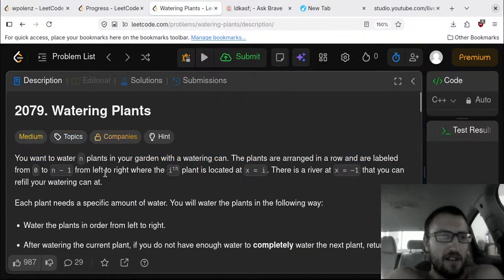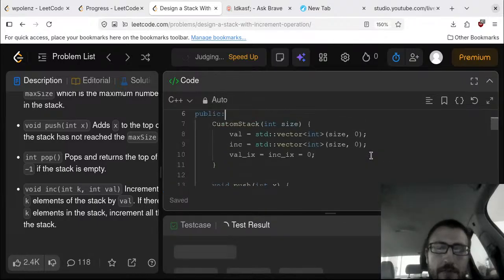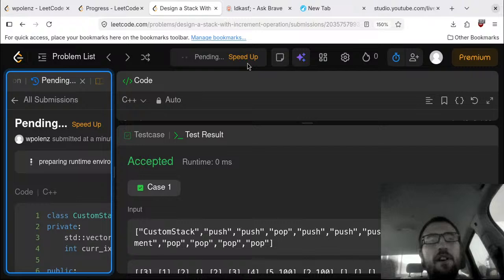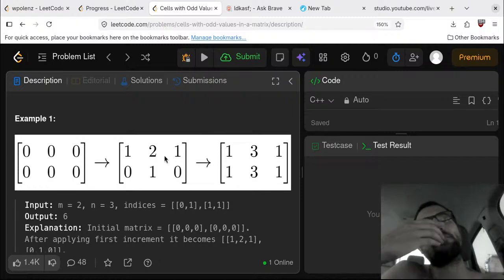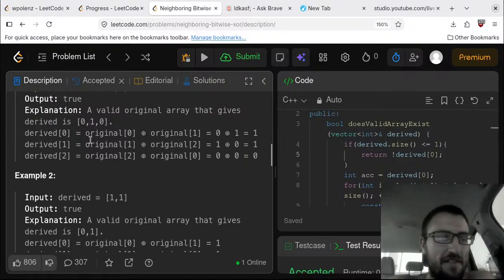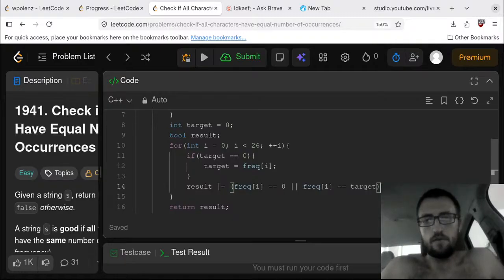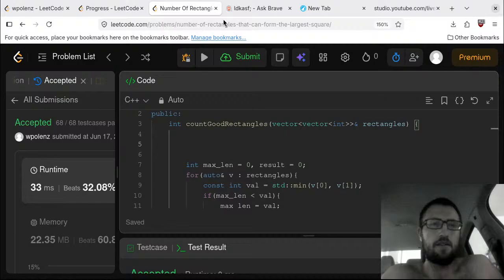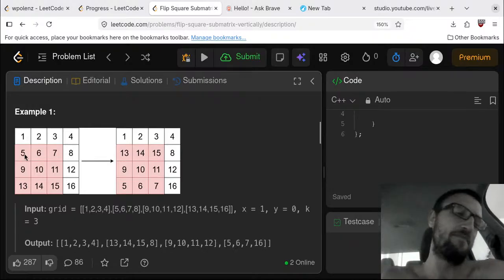~3.25 more hours, of the easiest LeetCode problems!